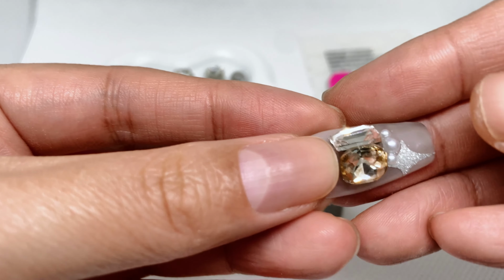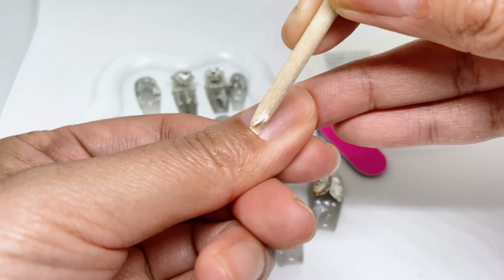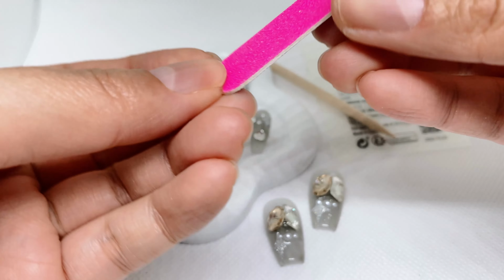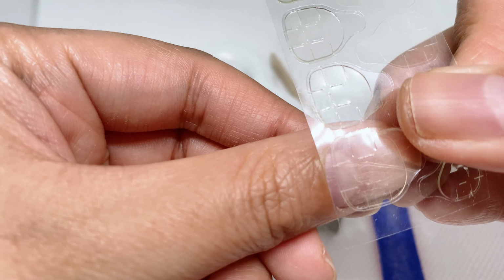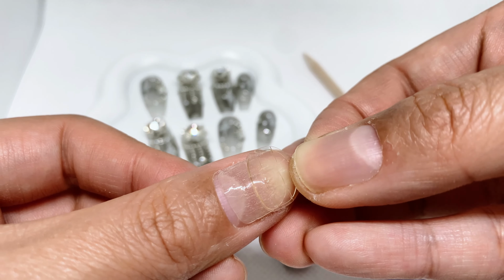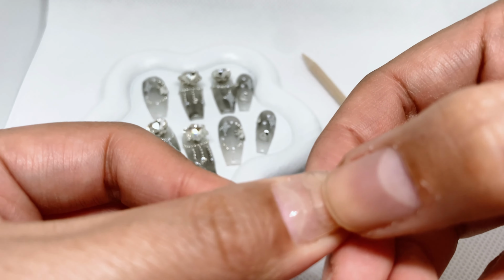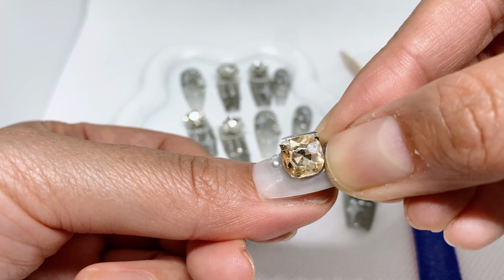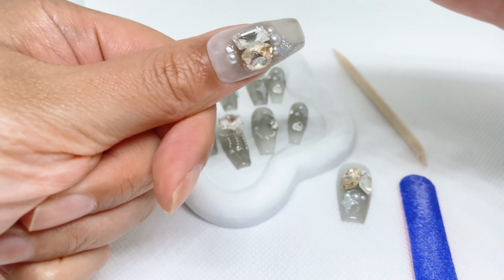How to Apply Press-On Nails Perfectly at Home | Easy Stick Pad Method!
🌟 Master the art of applying press-on nails with our easy-to-follow tutorial! Whether you're a beginner or looking to refine your technique, this video is your ultimate guide to flawless, long-lasting press-on nails using stick pads. Say goodbye to salon visits and hello to professional-looking nails from the comfort of your home.